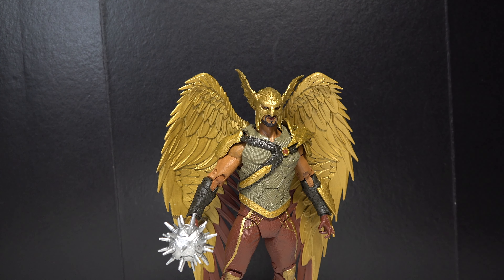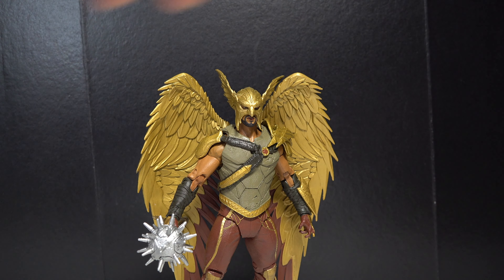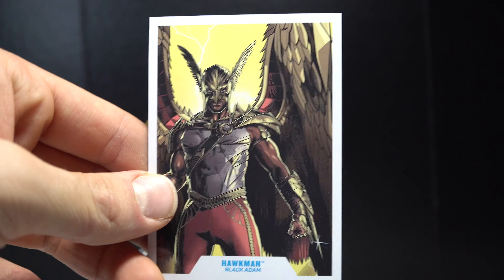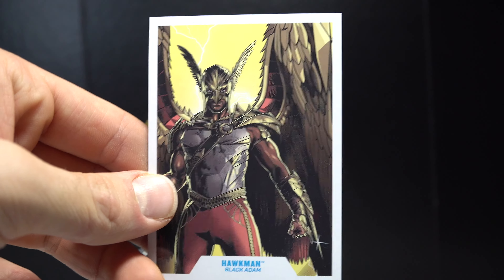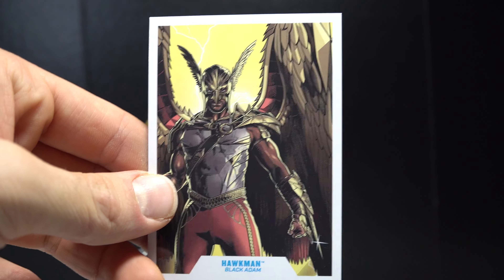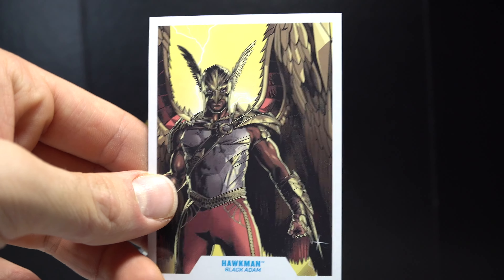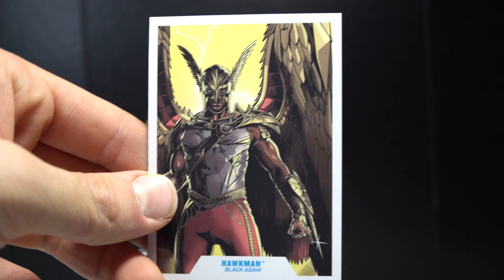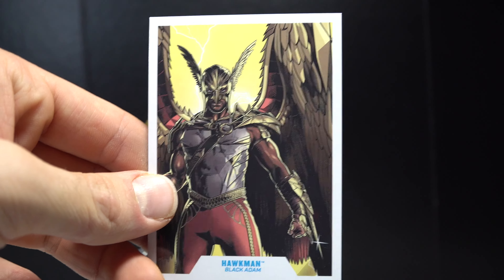McFarlane Toys DC Multiverse Black Adam (2022) Movie Hawkman Action Figure Review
Here's my review of the McFarlane Toys DC Multiverse Black Adam (2022) Movie Hawkman Action Figure